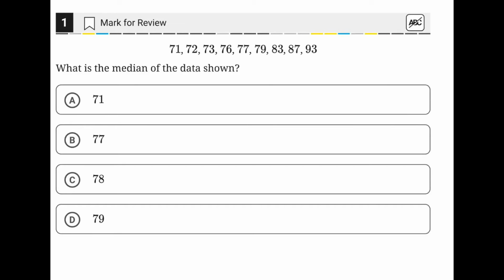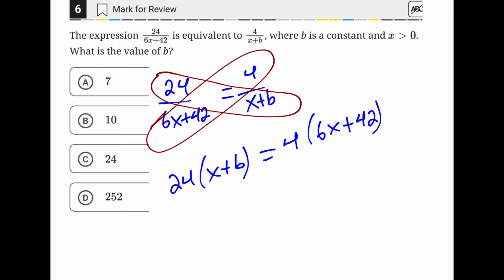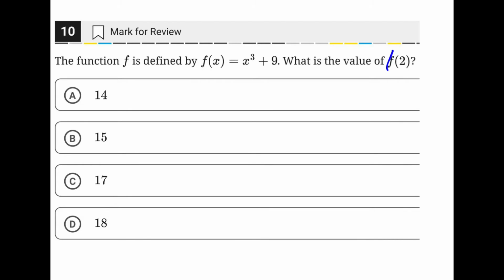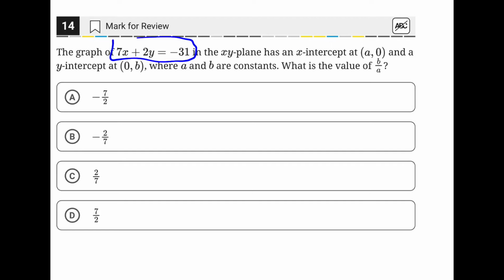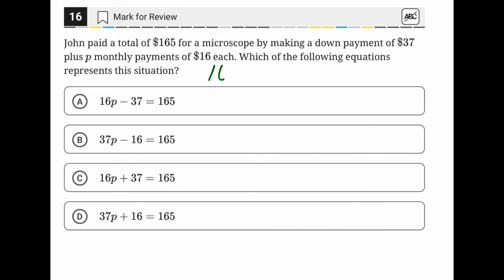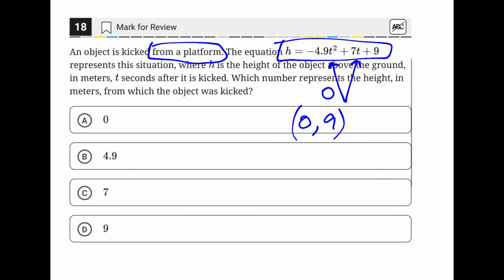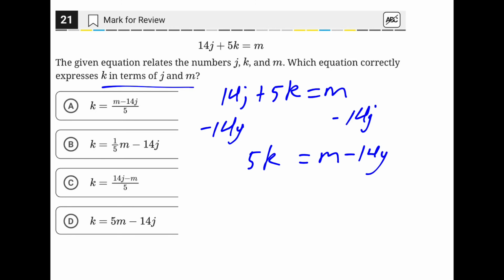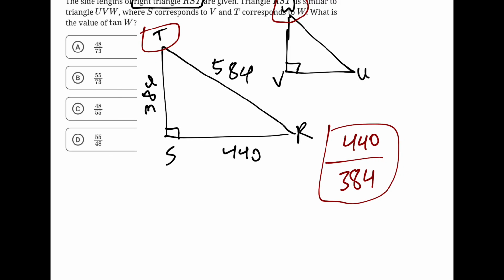Digital Practice Test 1 Module 2 of Math